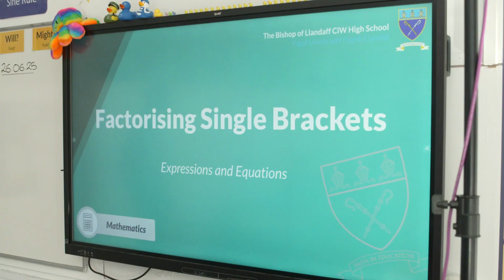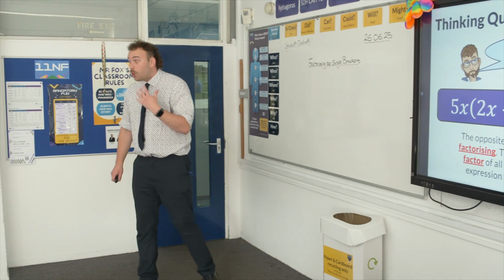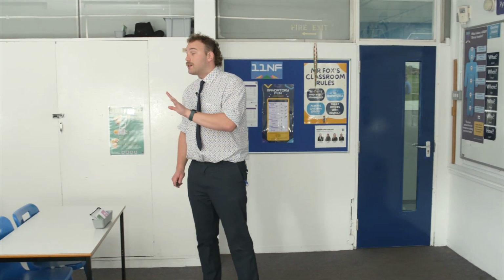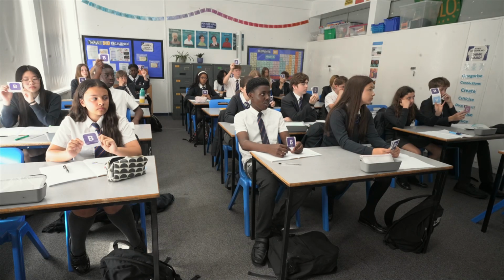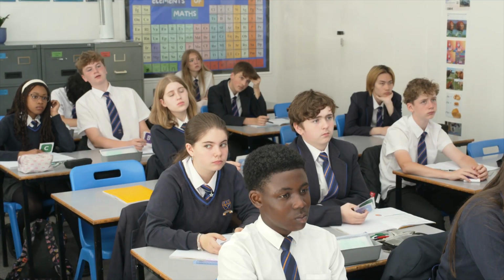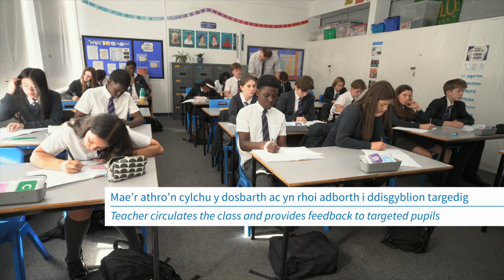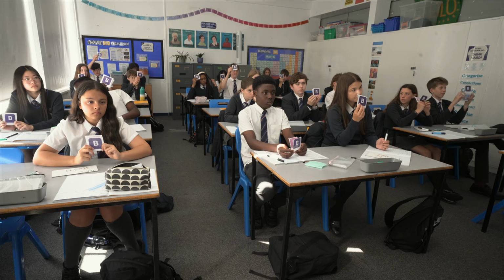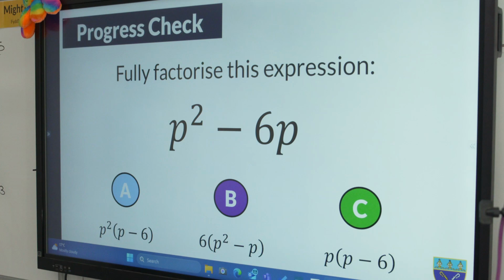The use of ABCD cards and diagnostic questions to develop pupil understanding - Bishop of Llandaff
To turn on English subtitles, click the CC button.